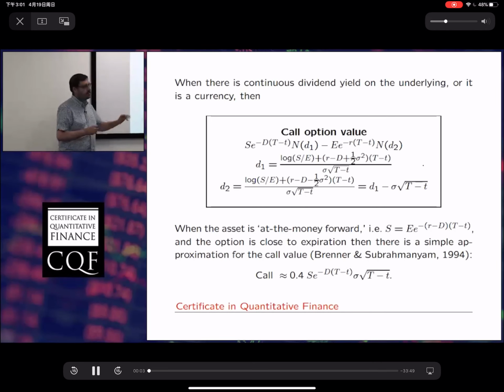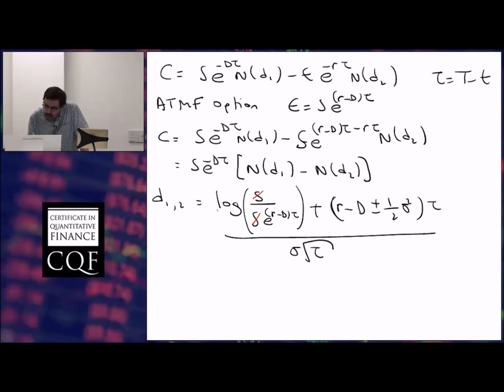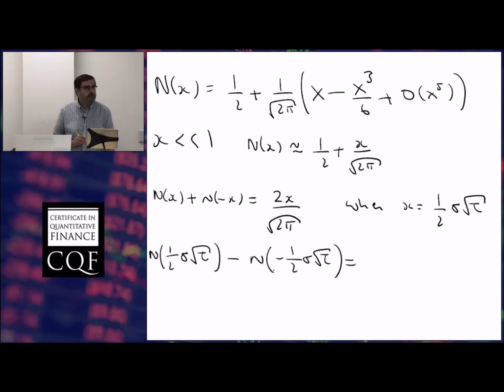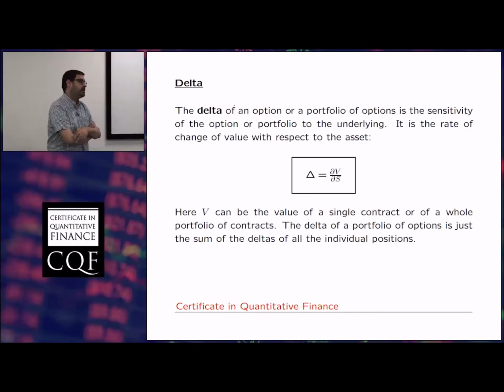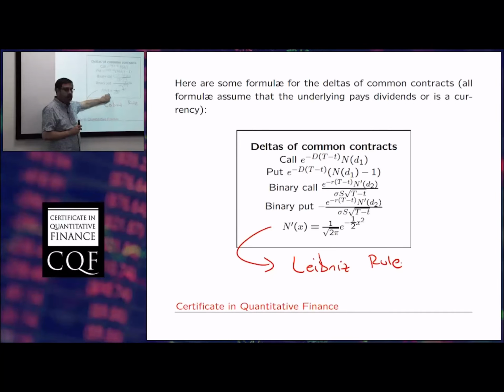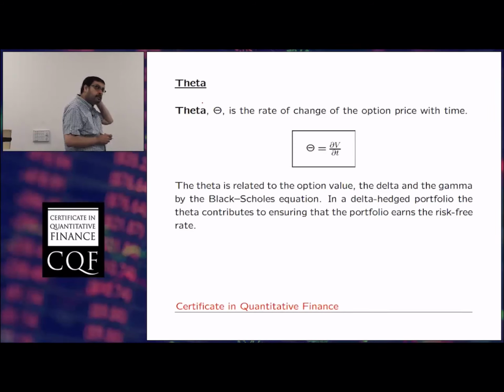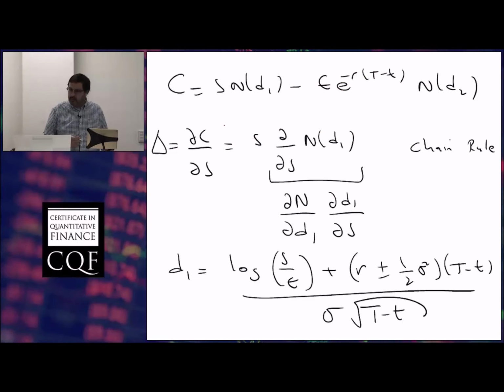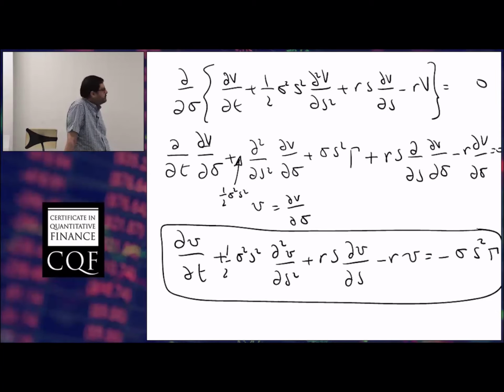M3 L1 4